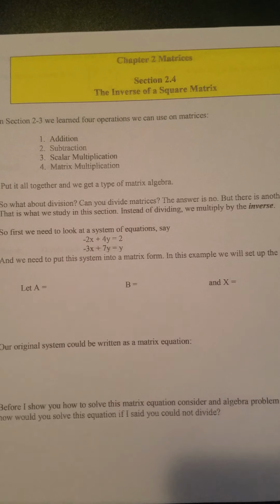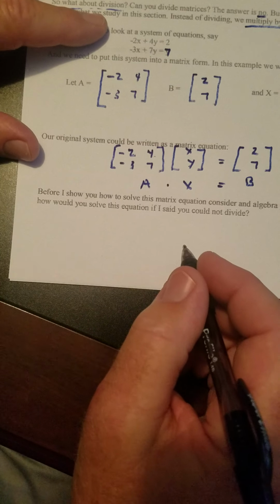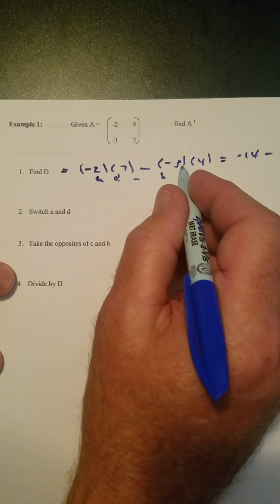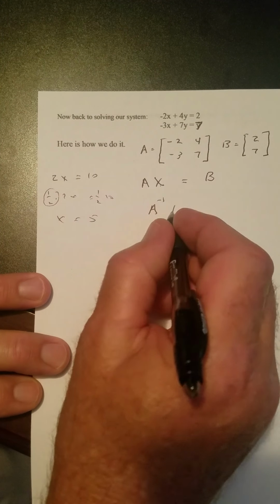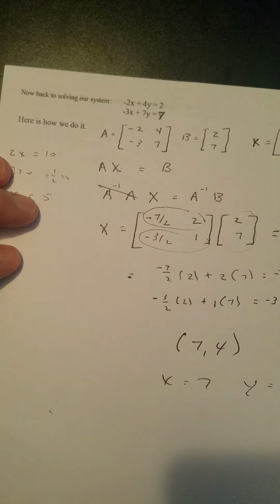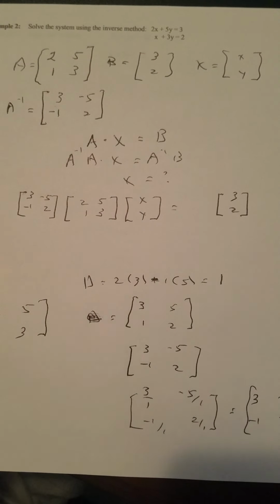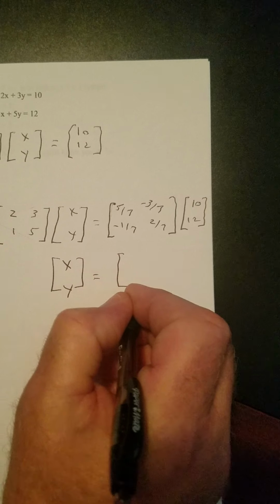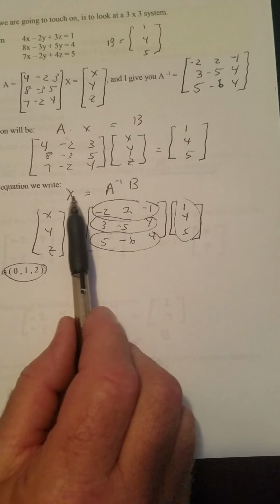2.4 Video Lecture part 1